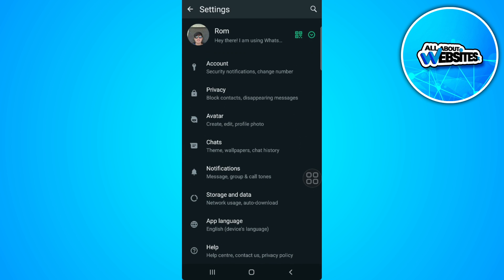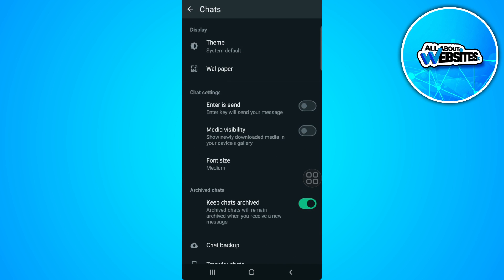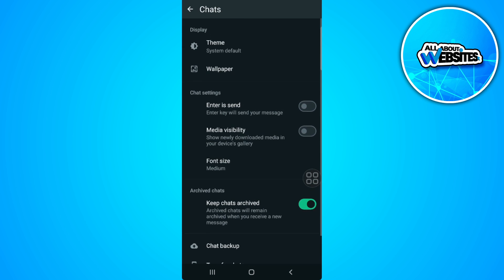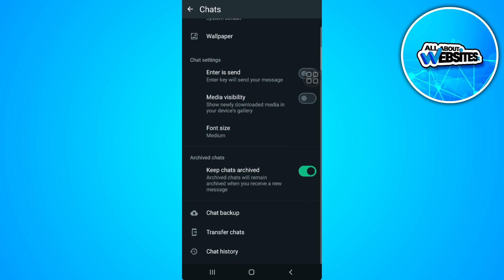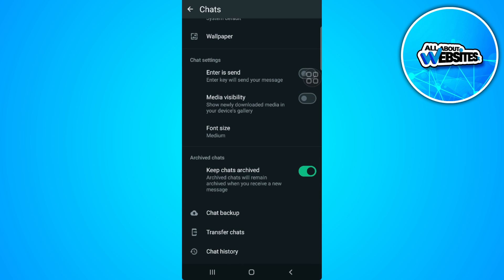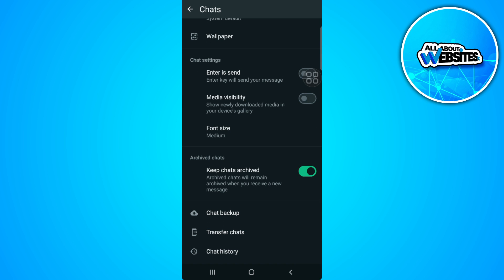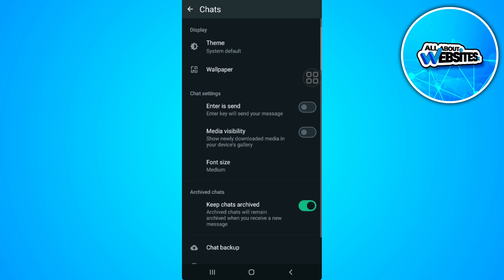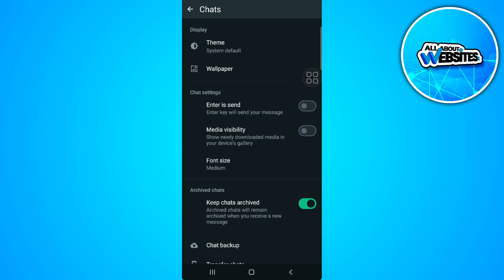How to Hide the Meta AI Button on WhatsApp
In this video I show you how you can Unhidethe Meta AI Button on WhatsApp. Do you wonder how you can Delete the Meta AI Button on WhatsApp? I'll show you exactly how to do that.